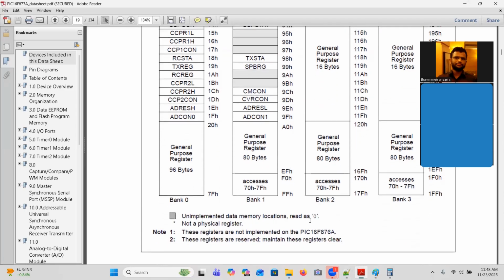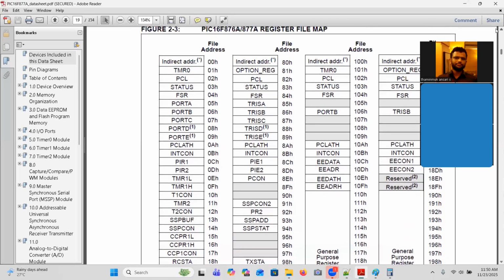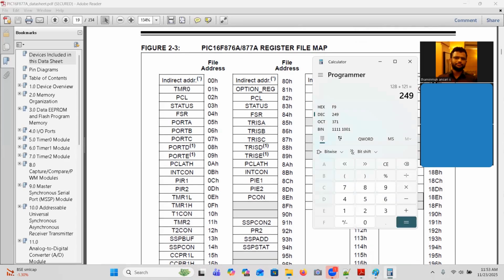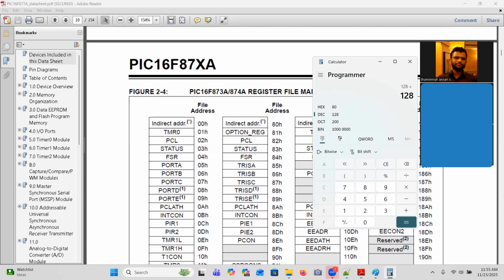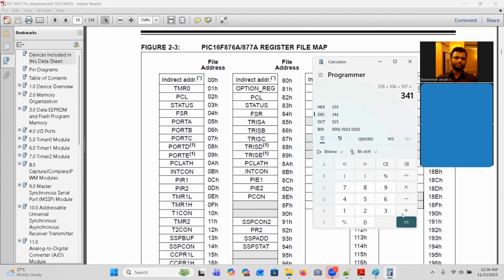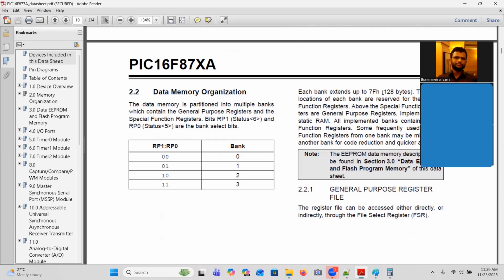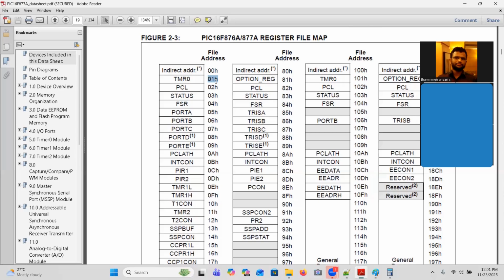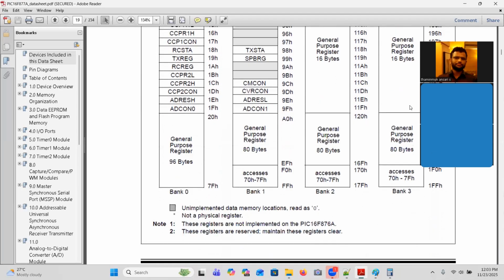65 Memory Organization Cont